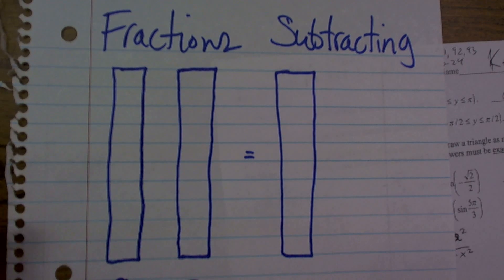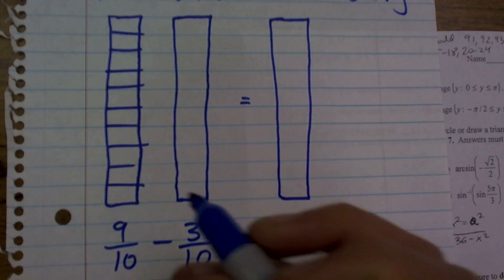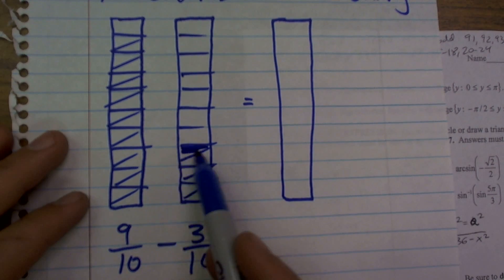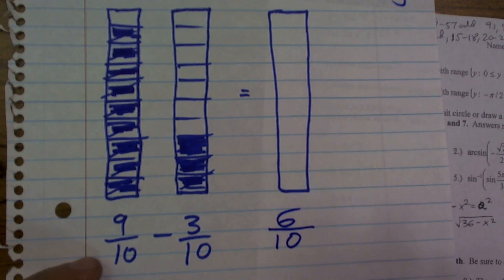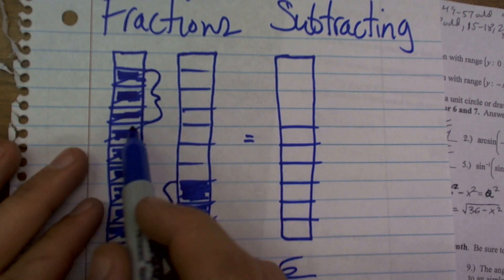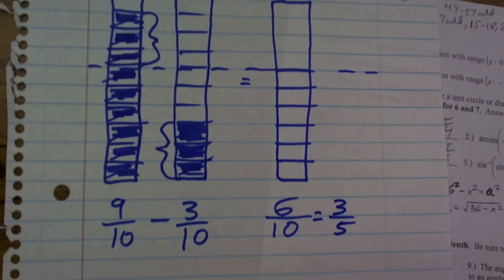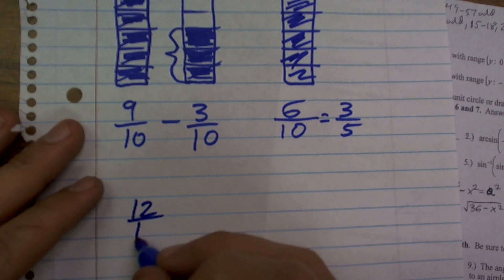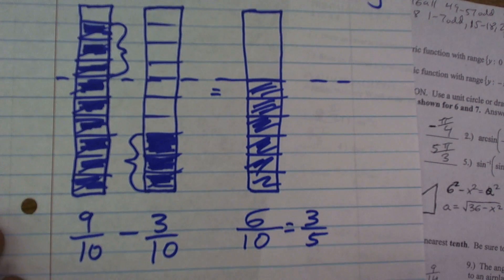How to subtract fractions with like denominators and proper answers